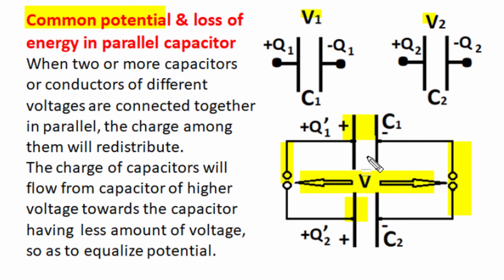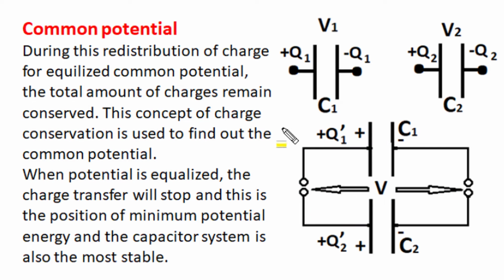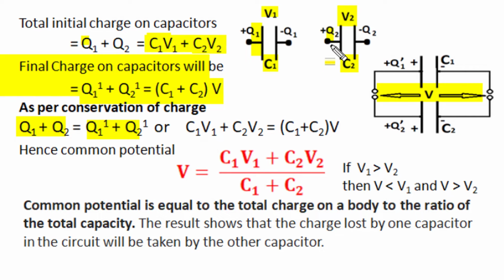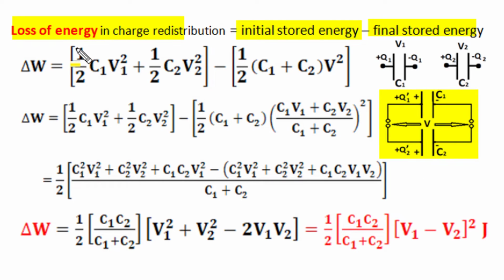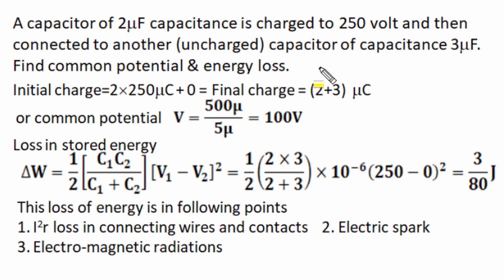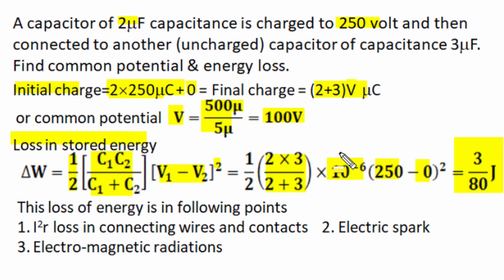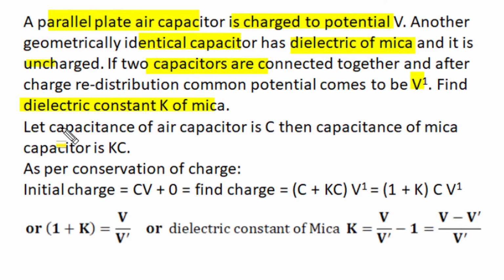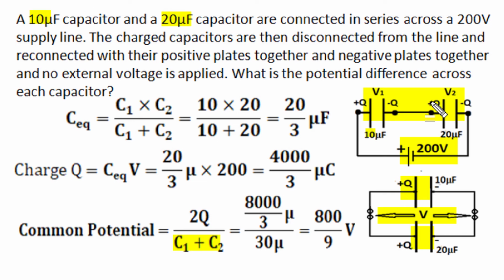Common potential in parallel capacitors, charge conservation and redistribution, energy loss EV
This English language video describe the concept of common potential in parallel capacitors. It explain charge conservation and redistribution to attain common potential.
It is very helpful in preparation for JEE Mains/Advanced and NEET. Also helps in preparation for class 12th boards(CBSE/RBSE)